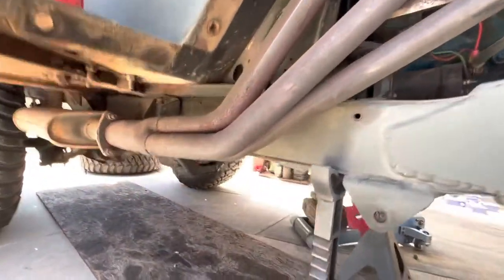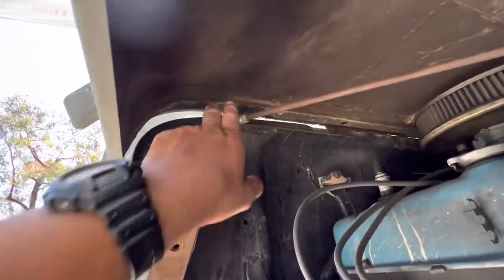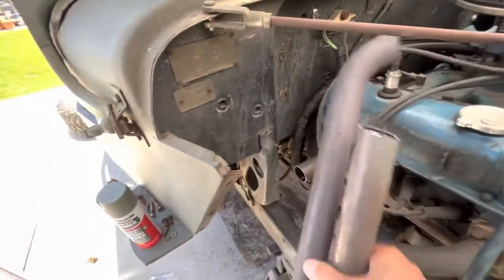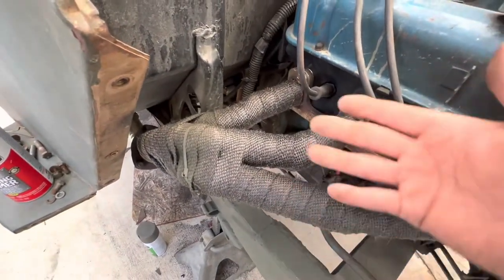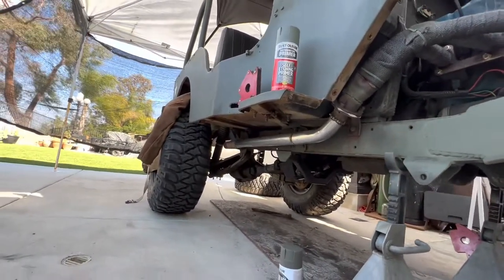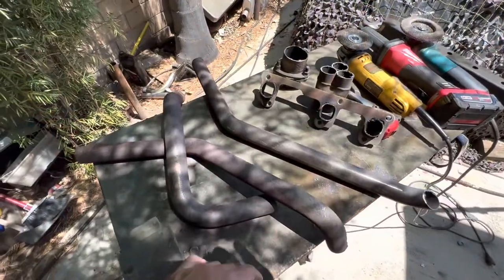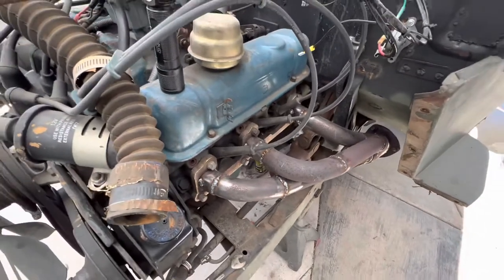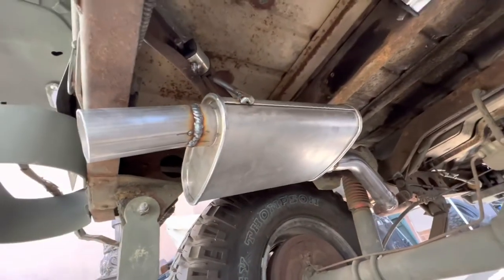Jeep CJ2A Buick V6 225 Mufflers Headers Modification 1948 vintage